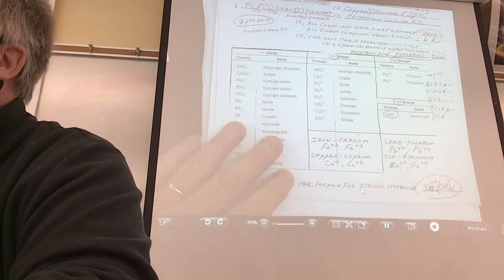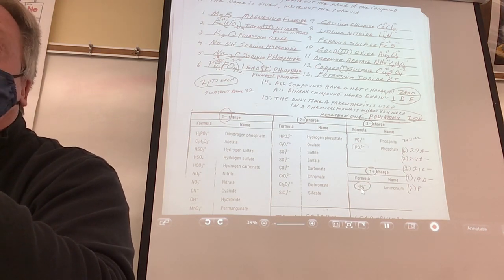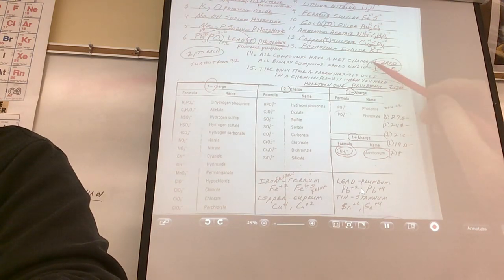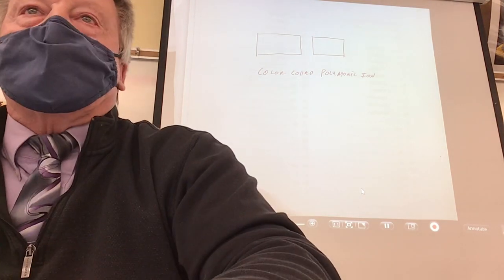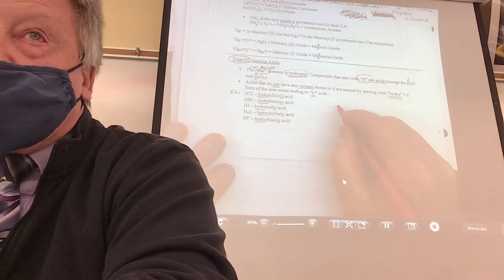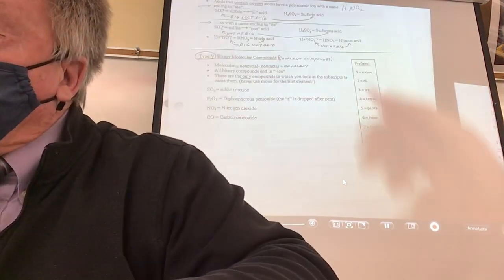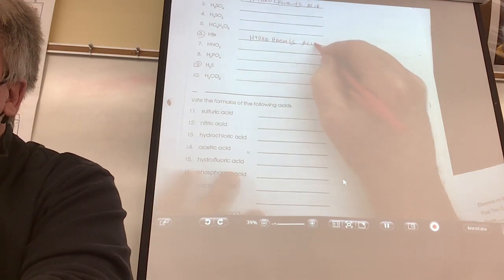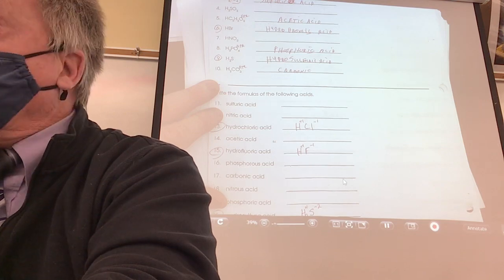December 13, 2021